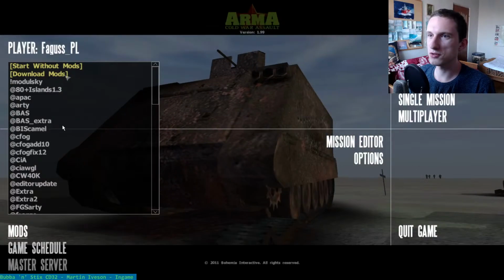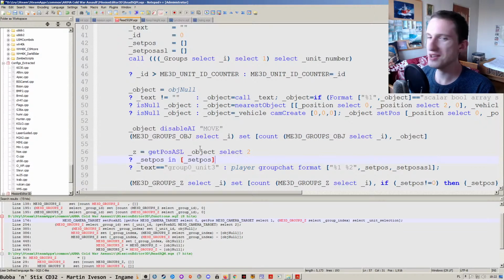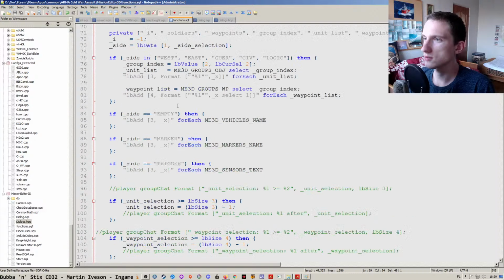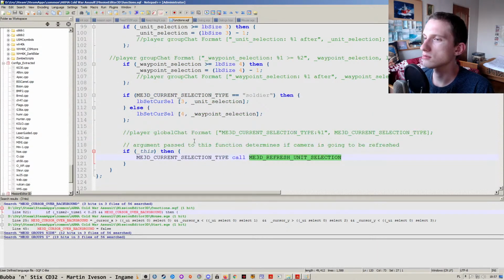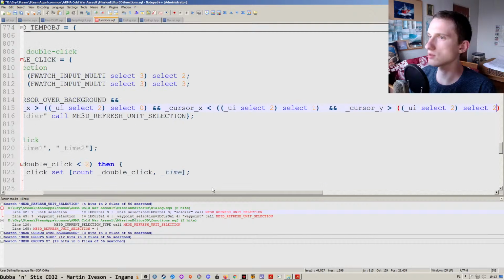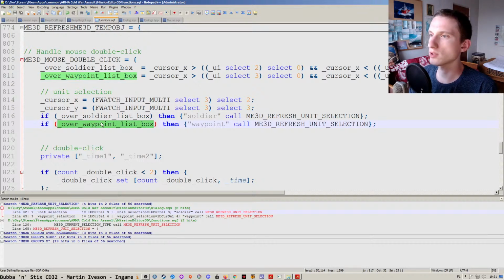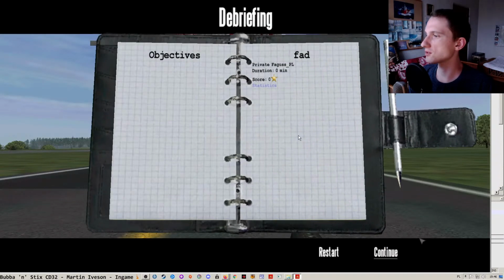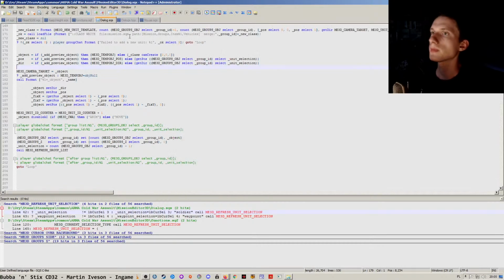Scripting 3D Mission Editor for OFP (Part 25)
In this episode I made smalls improvements to the mission.sqm loading and interface.